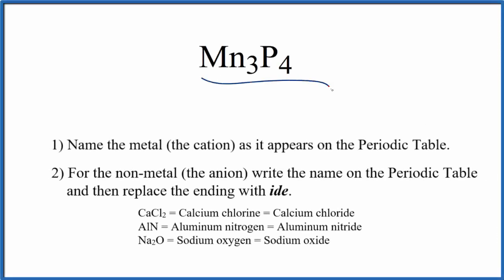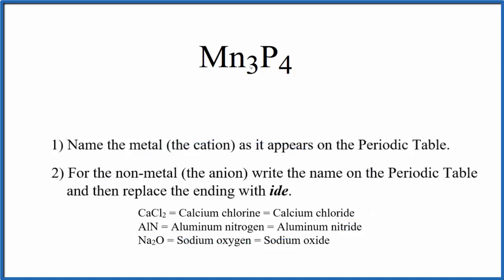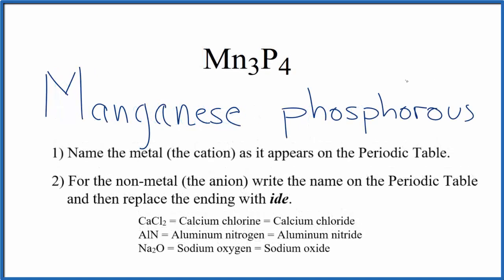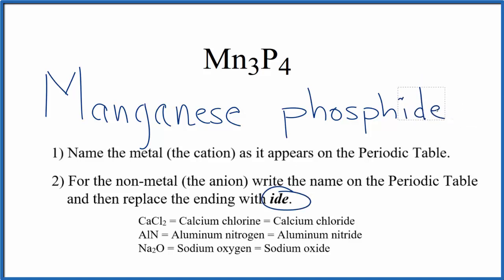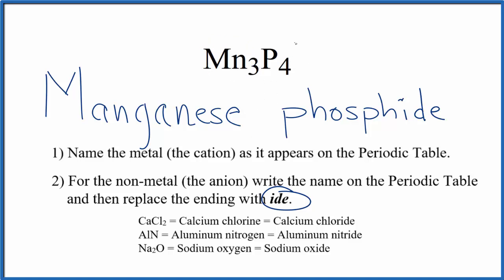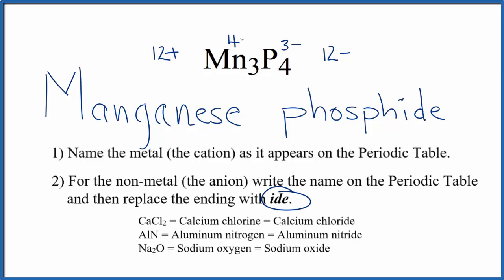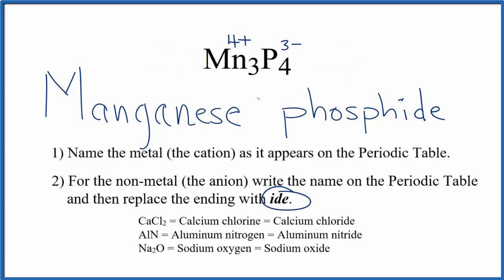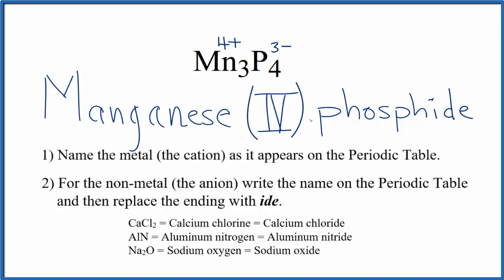How to Write the Name for Mn3P4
In this video we'll write the correct name for Mn3P4. To write the name for Mn3P4 we’ll use the Periodic Table and follow some simple rules.

Because Mn3P4 has a transition metal we need to indicate the ionic charge using Roman numerals in parenthesis.

1) Write the name of transition metal as it appears on the Periodic Table.

2) Write the name and charge for the non-metal. If you have a polyatomic ion, use the Common Ion Table to find and write the formula and charge.

3) Use the total charge on the non-metal (or polyatomic ion) find the charge on the transition metal.

4) After the name for the metal, write its charge as a Roman Numeral in parentheses. Example: Iron (III) chloride

For ionic compounds like Manganese (IV) phosphide, you should check to make sure the charges balance to make sure you have the right name.

For a complete tutorial on naming and formula writing for compounds, like Manganese (IV) phosphide and more, visit: